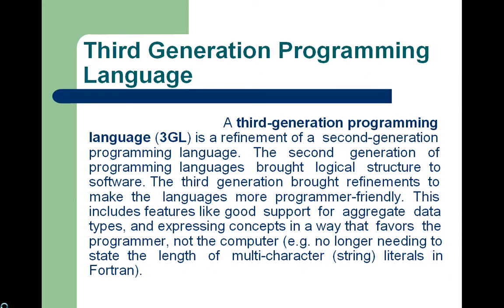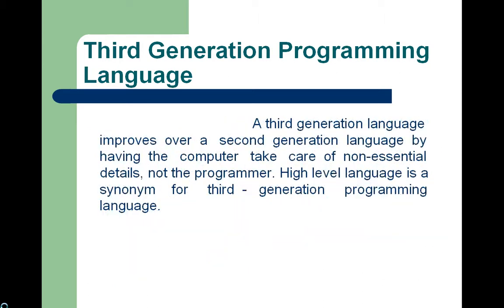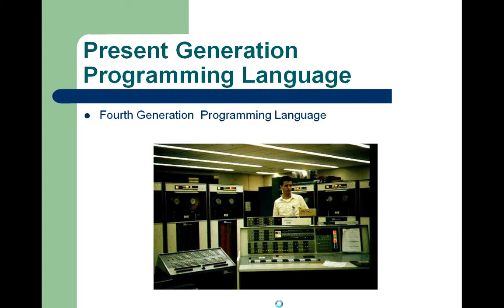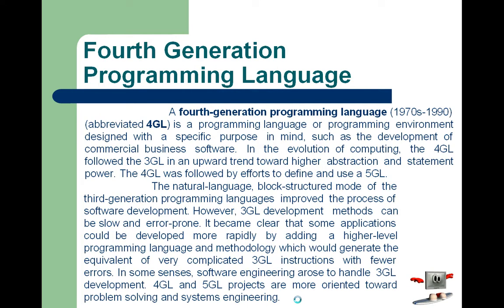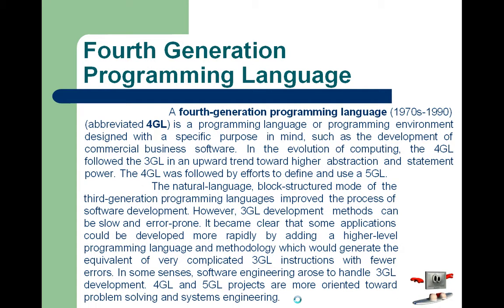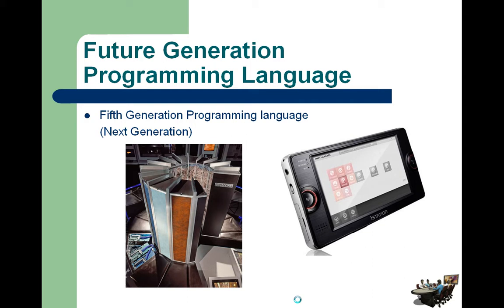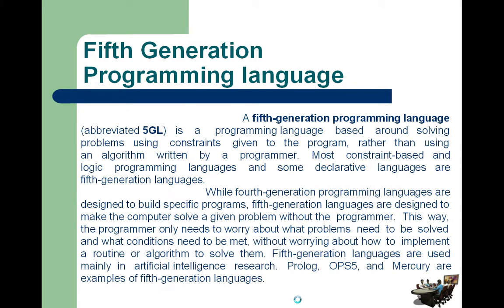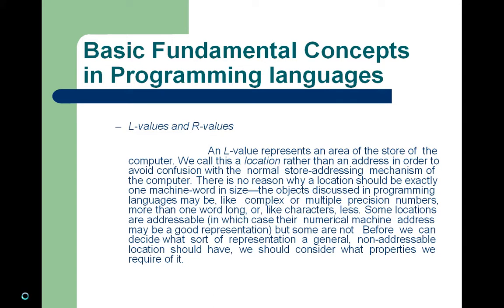Behavior of Programming languages past present and future (Part 2).avi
Providing Some knowledge about behavior of Computer Programming Languages